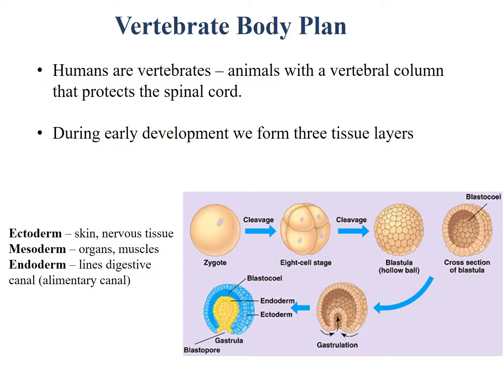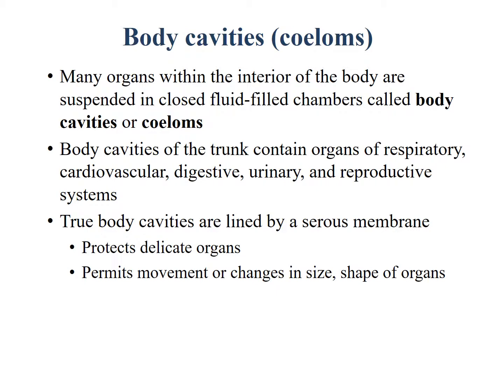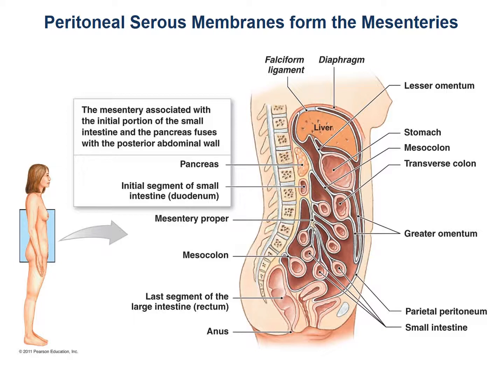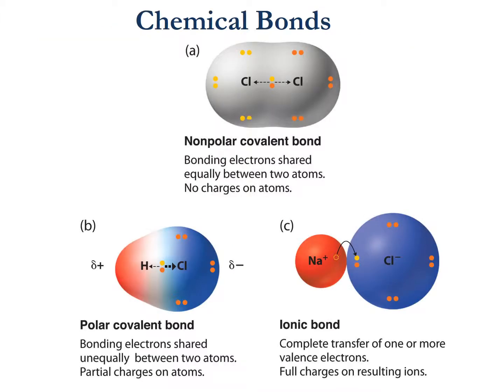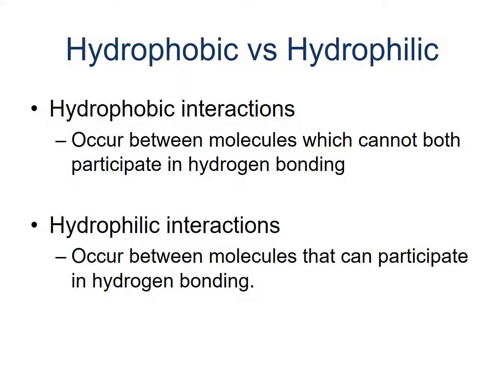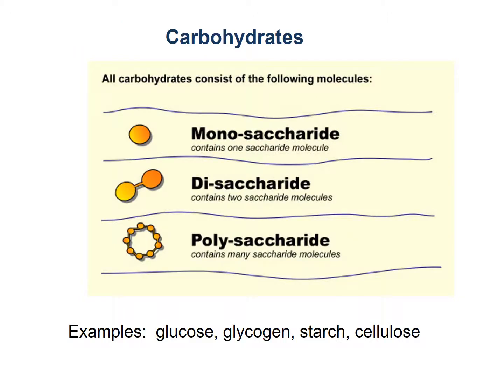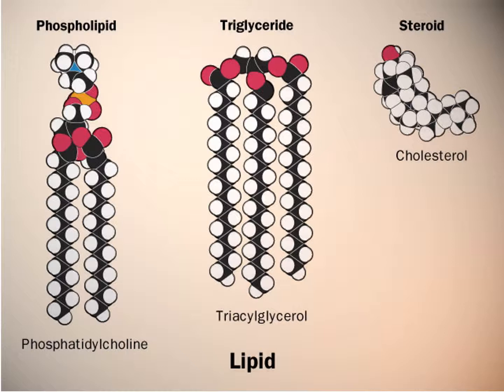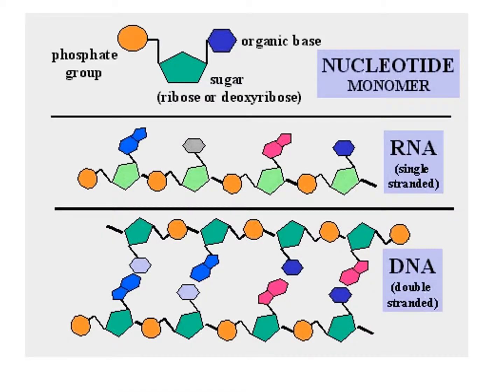Lecture 2 Body Cavities and Chemistry Basics